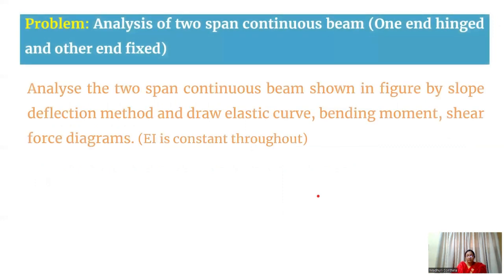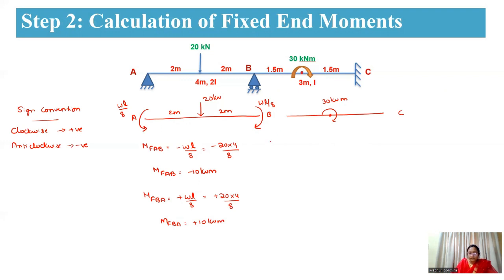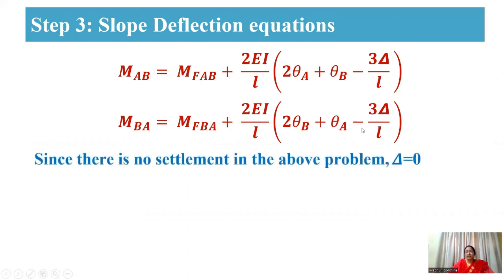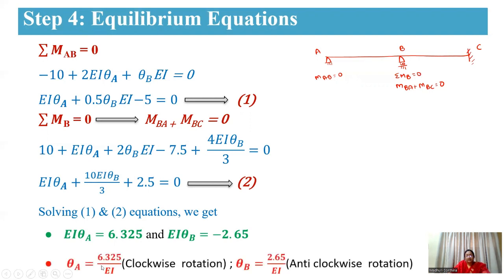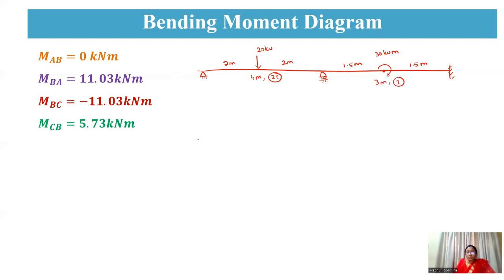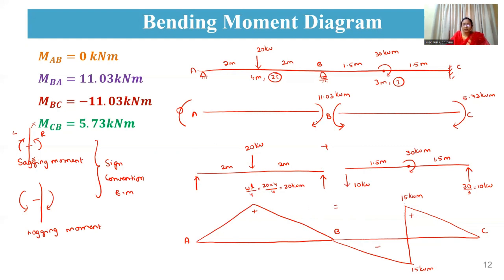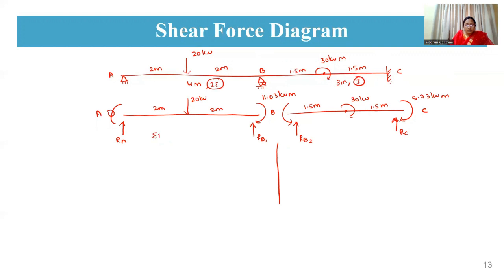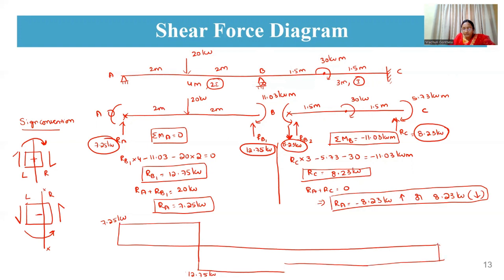Analysis of two span continous beam